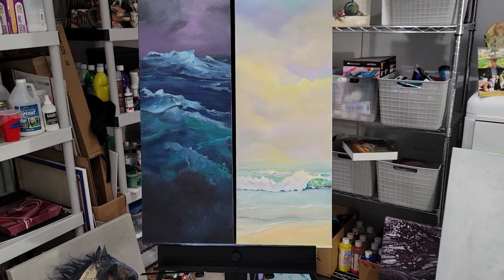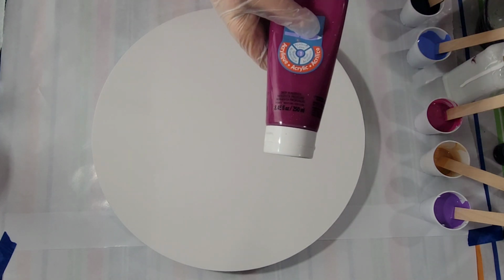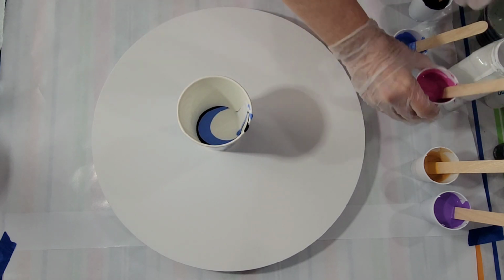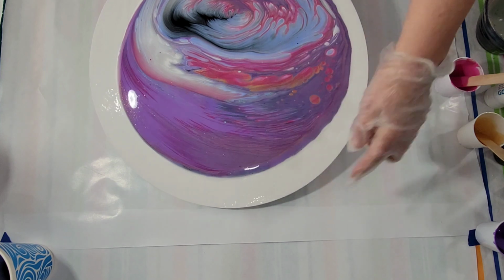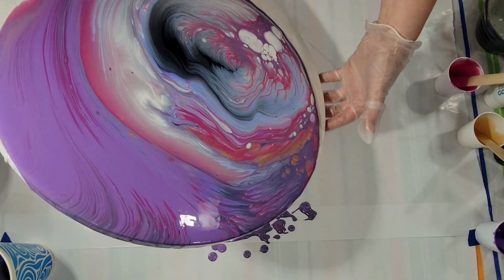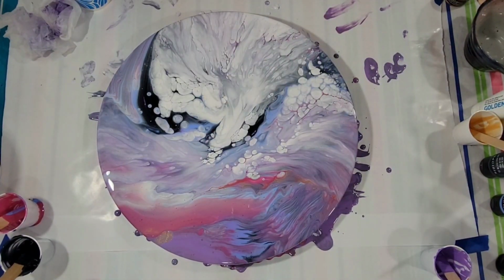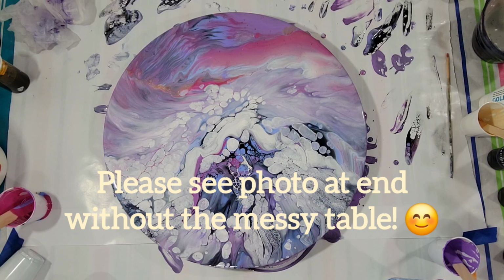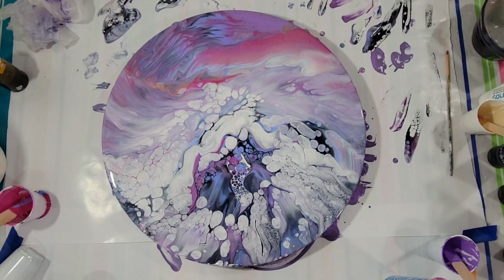(518) Accidental Wave Painting with Old Cloud Pour Mix! Acrylic Pouring/Fluid Art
Had to really work to get a pleasing piece with my old cloud mix today! Colors and recipe details are listed below. Please check out @SorayaZiziArtist to learn more about painting with a kitchen sponge!

I RECENTLY PUT ALL MY FLUID ART ON SALE FOR HALF OFF! (I will split shipping costs with any purchases over $100 made outside of the US!

NEW PAINTINGS WERE ADDED recently. :)

**Everything has recently been reduced to lowest prices possible!**

Colors used: Liquitex Basics in Payne's Grey, Light Blue Violet and Brilliant Purple. Artist's Loft Deep Magenta, Arteza Pearl Rose Quartz. Colourarte's Bling It in Golden Maple. These colors were mixed 2:1 with Floetrol. (Bling It first dispersed in gloss varnish, added a blob of gel medium, then added the two parts Floetrol).

Cloud mix: 3 parts DecoArt Satin Enamel in White, 2 Parts Floetrol, 1 Part Artist's Loft Soft Body White, 1 part GAC 800 and 1/4 part water.